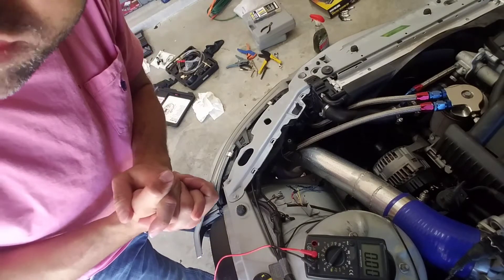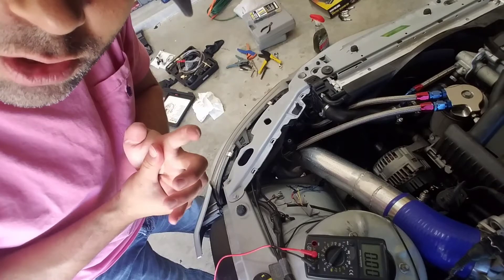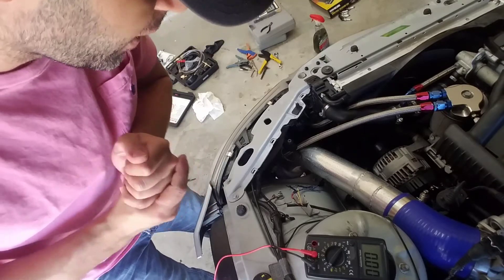Maf plugged in